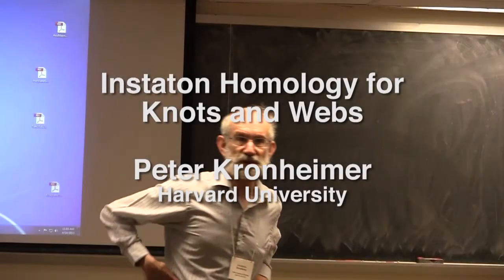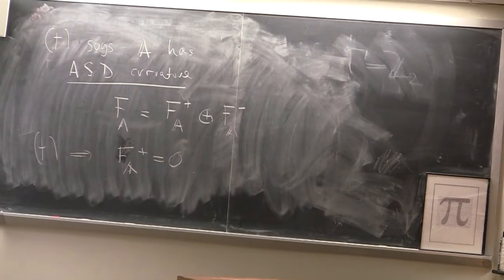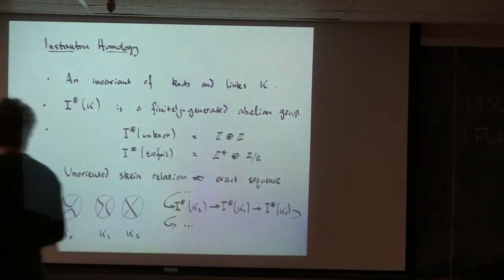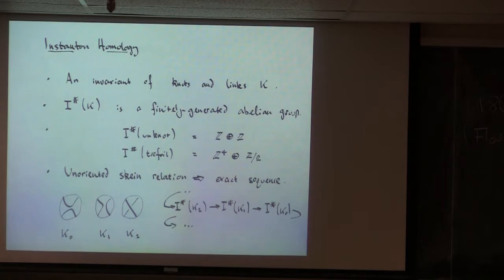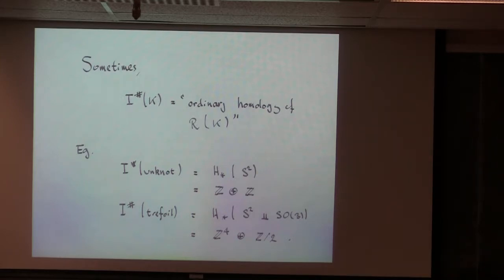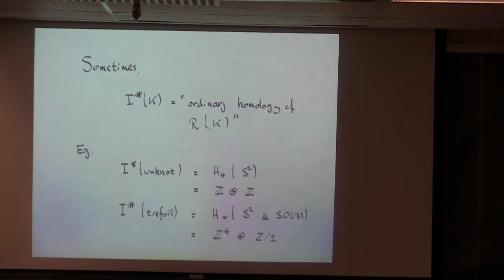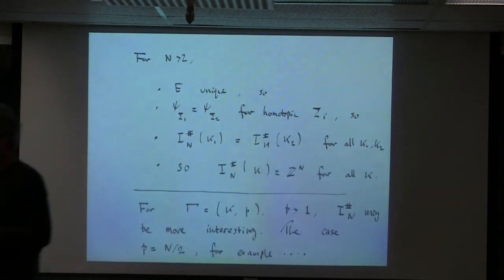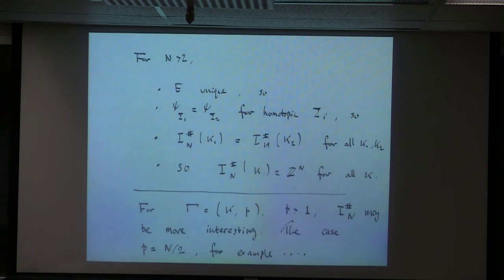Instaton Homology for Knots and Webs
Peter Kronheimer
William Casper Graustein Professor of Mathematics
Harvard University

ABSTRACT

Andreas Floer introduced instanton homology for 3-manifolds in the mid 1980's. He also described a variant he called knot homology, for knots in 3-manifolds. There has now been a lot of progress in understanding the structure of instanton knot homology and its relationship with other, more recent invariants of knots, such as Khovanov homology. Applications have included a proof that Khovanov homology detects the unknot. Replacing the Lie group SU(2) in Floer's construction with SU(N) for larger N leads to an invariant of "webs" (labeled trivalent graphs), with a connection to Khovanov-Rozansky homology. This talk will review some of these developments.

Recorded April 14th, 2013 as part of Calabifest: The 28th Geometry Festival.